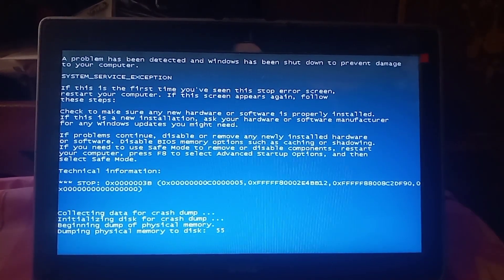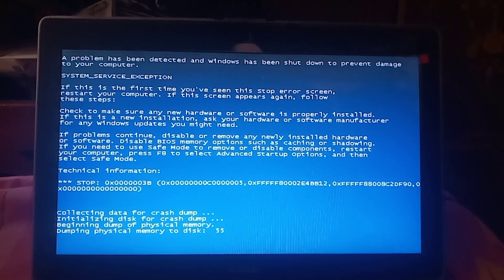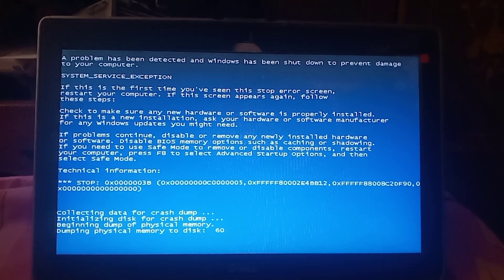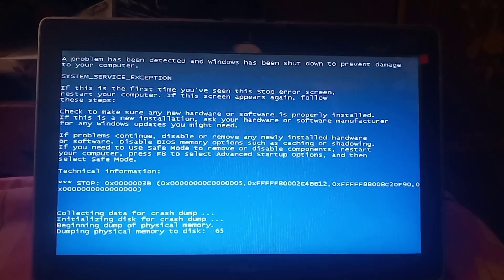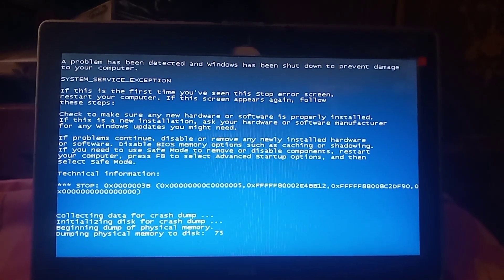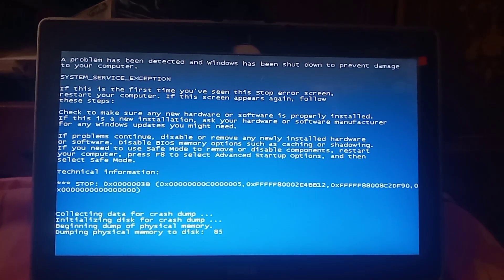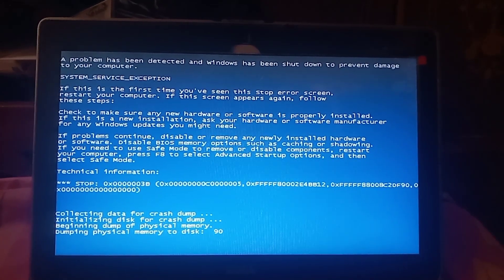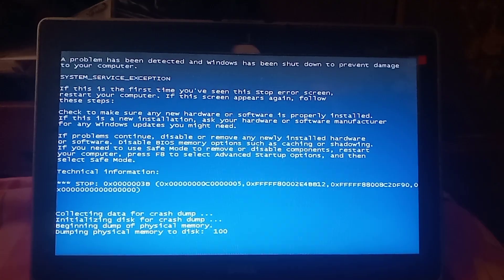Windows 7 Love OS BSOD Has a BSOD #13